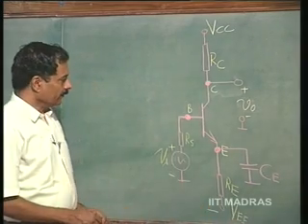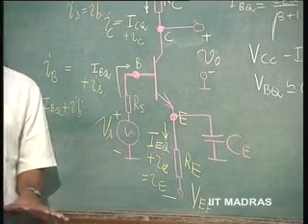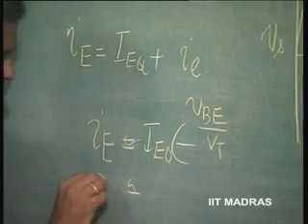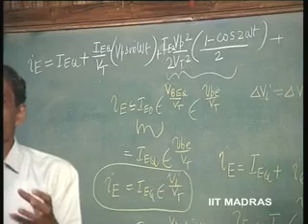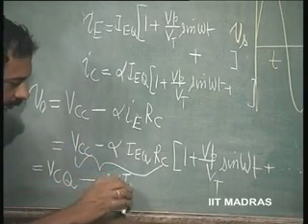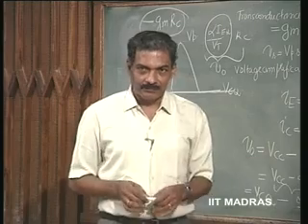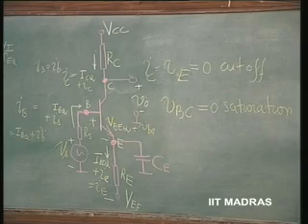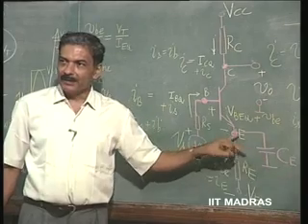Lecture - 24 Common Emitter Amplifiers